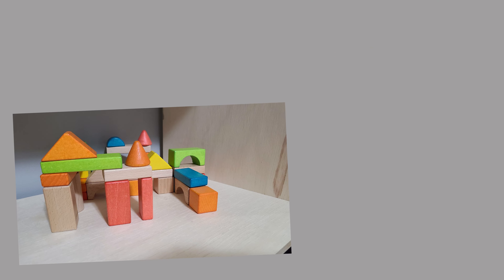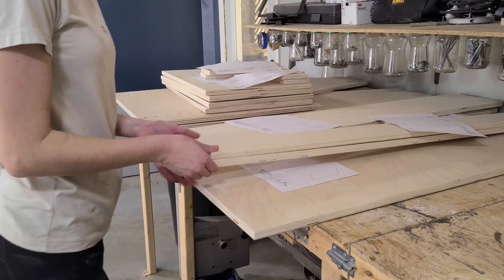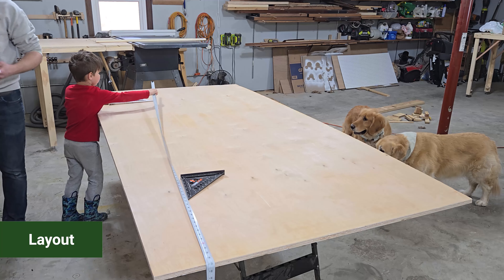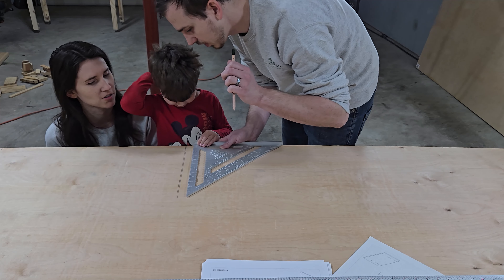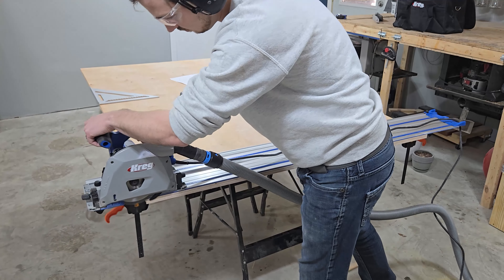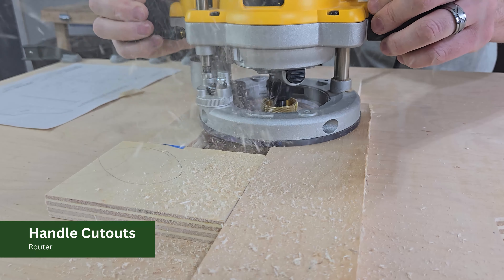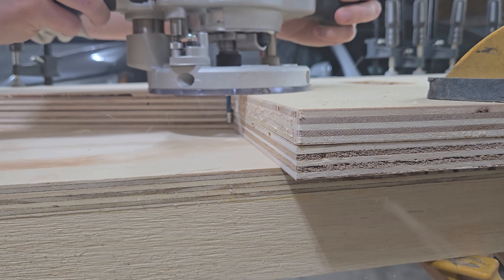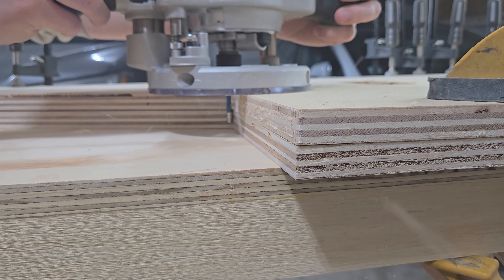This Beginner Friendly Workbench will Empower your Child!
Come join us as we build an Amazing DIY Workbench for our son. Complete with height adjustable sides, removable toolbox drawers, and pegboard organization.